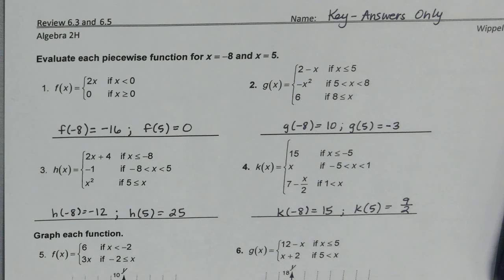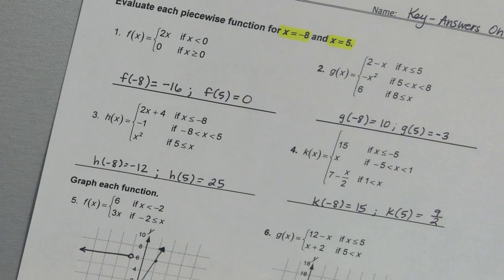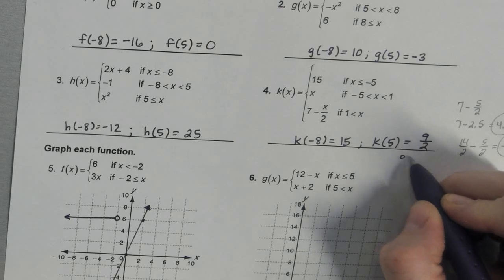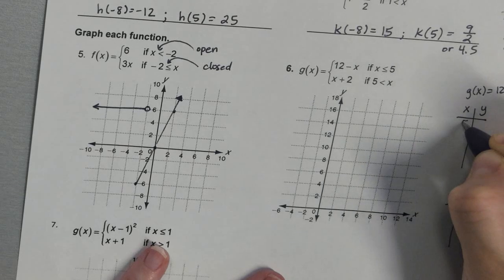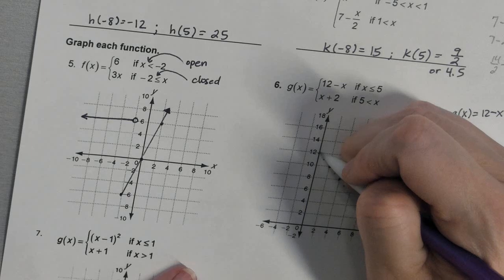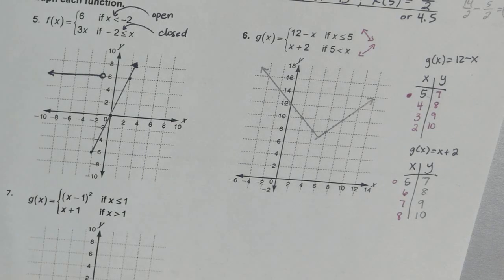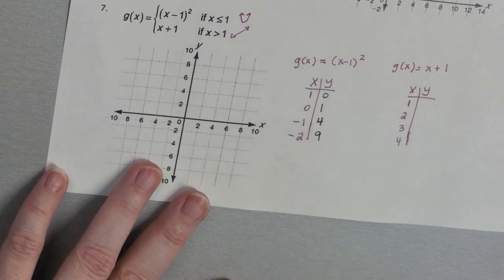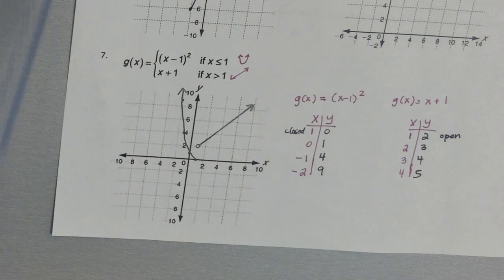6.3-6.5 Review Page 1